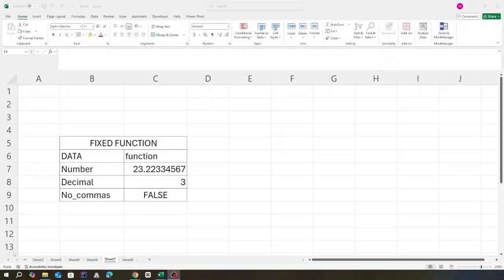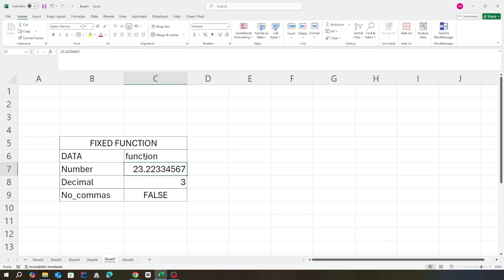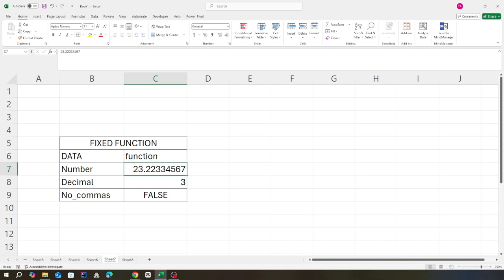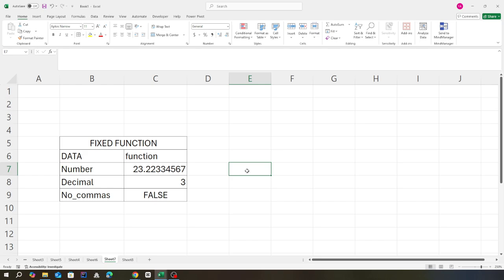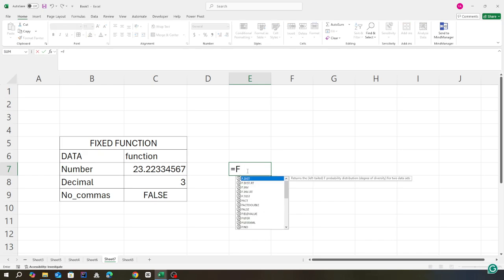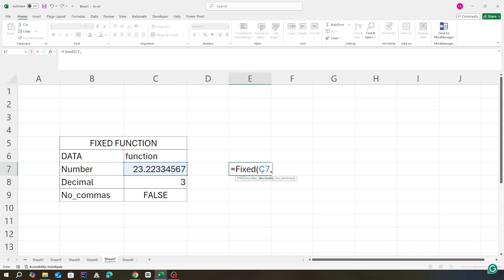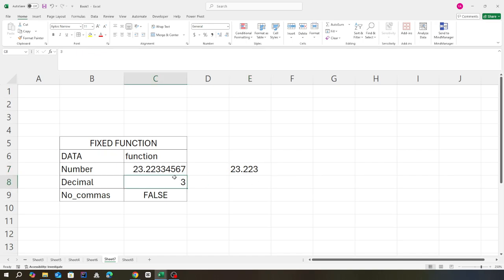How To Use The FIXED Function In Excel